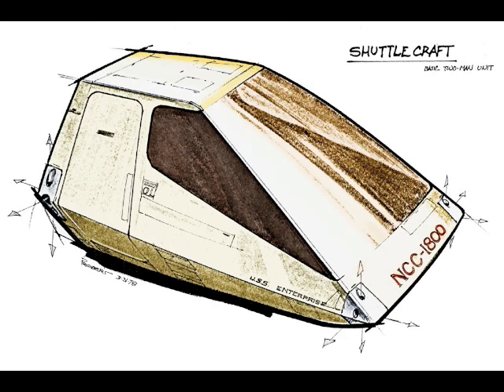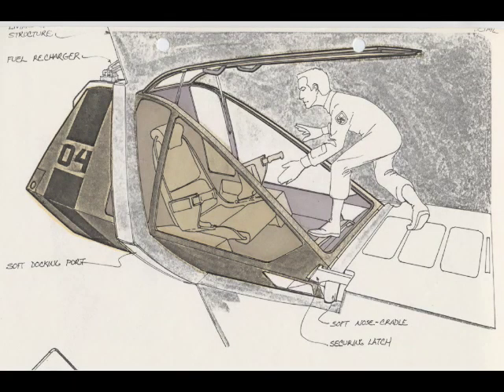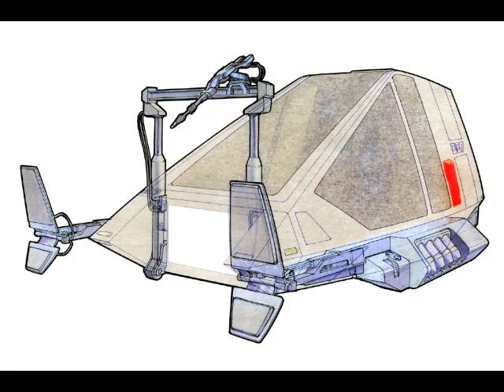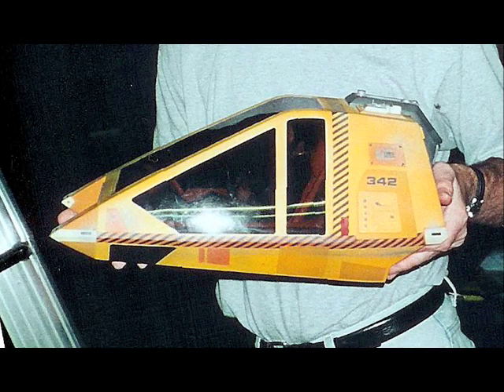B-Movie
This little video was requested by my friend & colleague Doug Drexler to present the design development of the "Work Bee" Service-Craft created for "Star Trek: The Motion Picture" (1979).